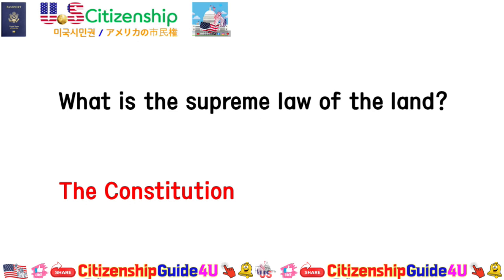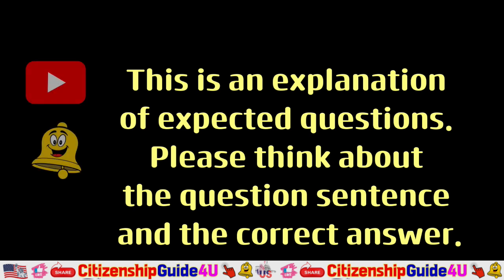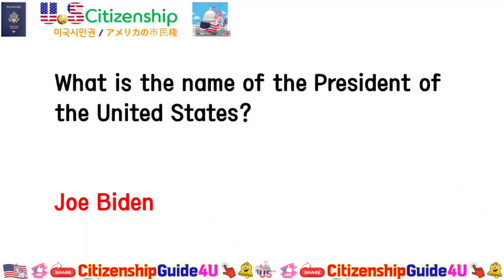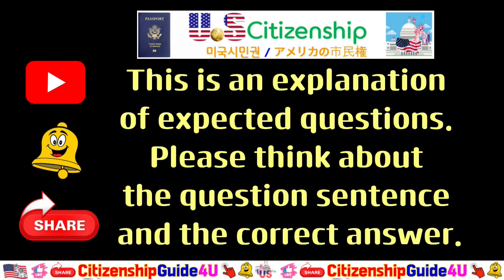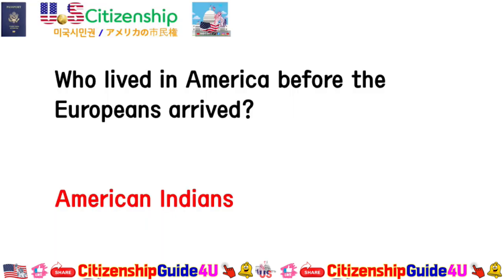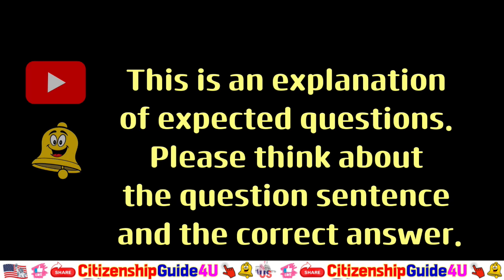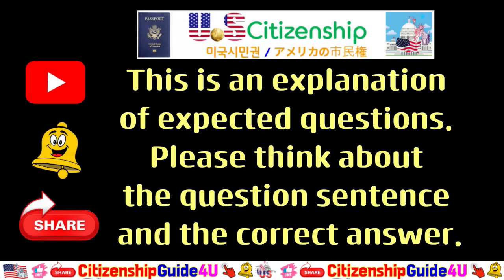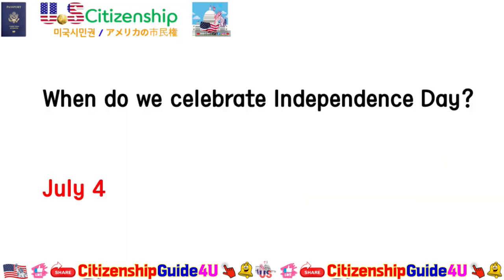Citizenship 100 questions, amendment questions, new president, vice president, California senator.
View more :

The citizenship test consists of 100 questions, random part 1, part 2, and part 3. This is a learning video that goes beyond the boring “questions and answers” video and goes one step further. I think it will be very helpful in preparing for the test.

I am uploading helpful videos for US citizenship applications and interviews. I hope that the "lucky" that I received citizenship in 2 months will be with you too. I applied for citizenship on May 19, 2021. On July 14, I passed the interview after about 59 days. And I received the US citizenship oath and certificate of citizenship on the 16th. I think this is the case that the general public received in the shortest period of time.

AI Service / 인공지능 성우 서비스 : 무료로 경험해 보세요.
약 30개 언어 서비스. TV에서 듣는듯한 자연스러운 나레이션.

*** 건강을 위하여. 健康のため。for Health.